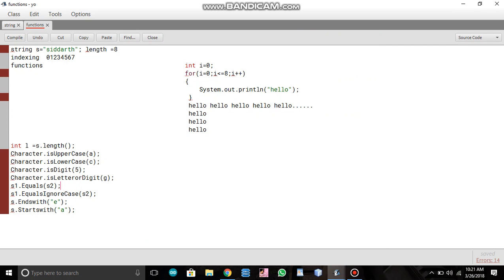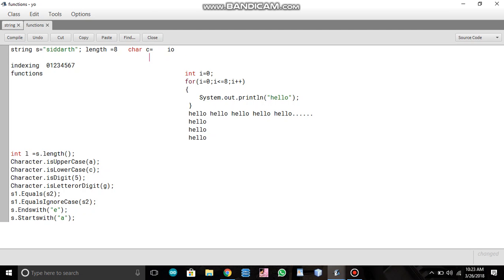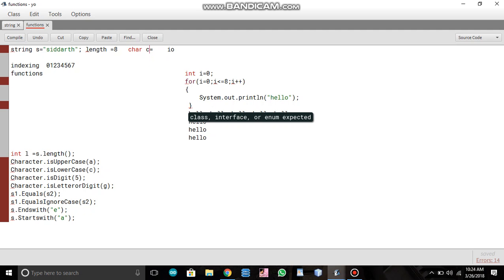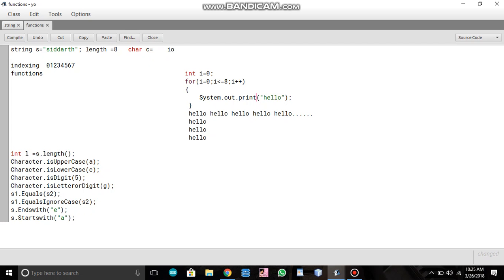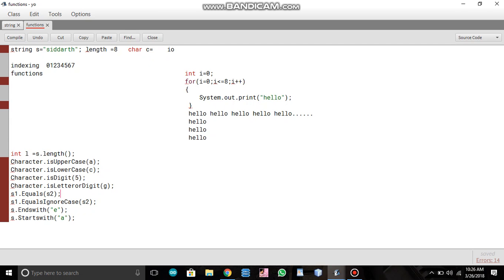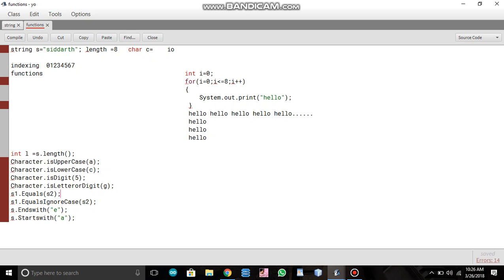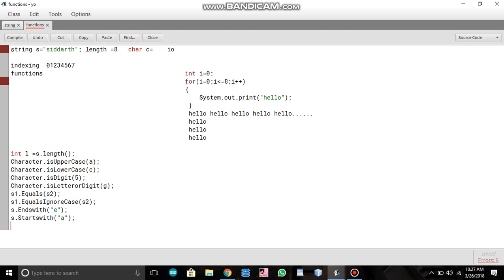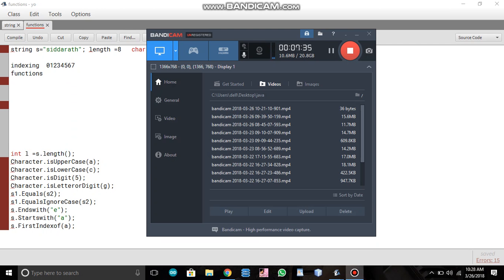JAVA TUTORIAL #8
THIS video consists of some basic knowledge of predefined library functions that one should know in order to implement string related problems through coding